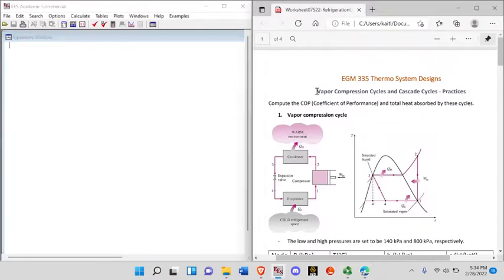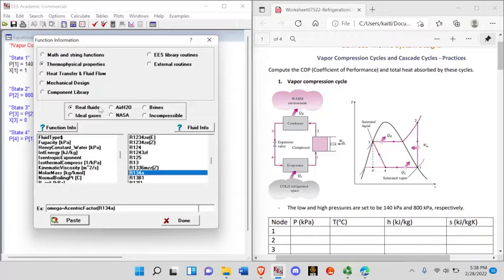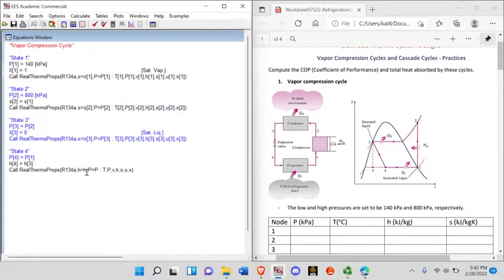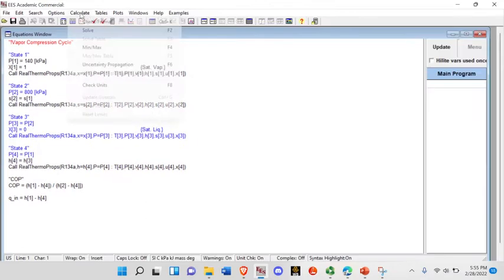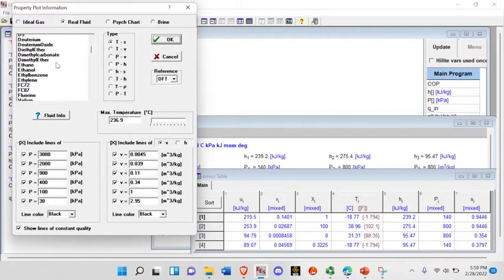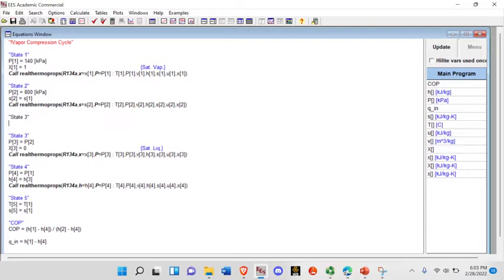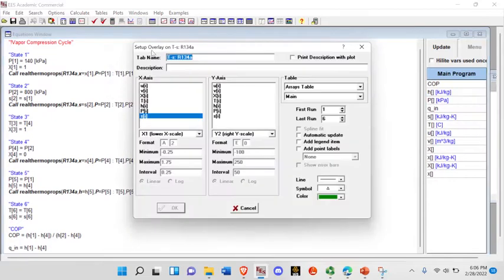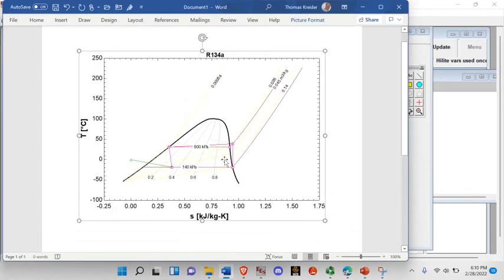EGM 335 Energy Systems Vapor Compression Cycle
SUNY New Paltz EGM 335 EES Tutor Video 4

Explains how to use EES to compute the thermophysical properties at every state and the COP for the Vapor Compression cycles. Explains how to save the Array Table as an Excel file, and explains how to create a T-s diagram of the cycle in EES.